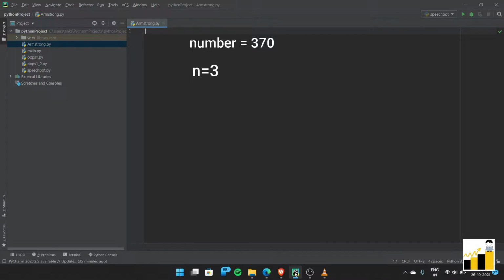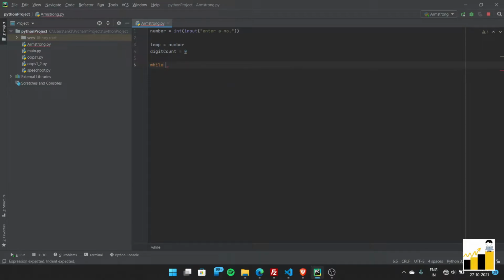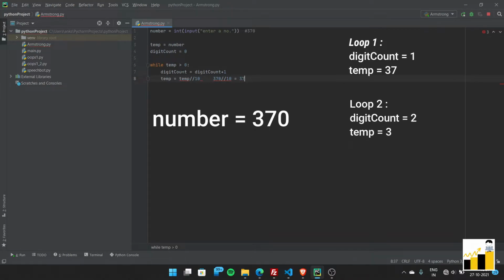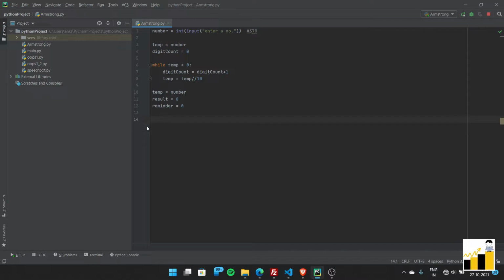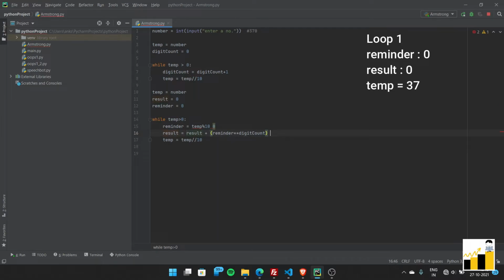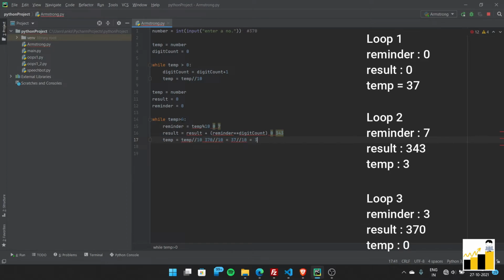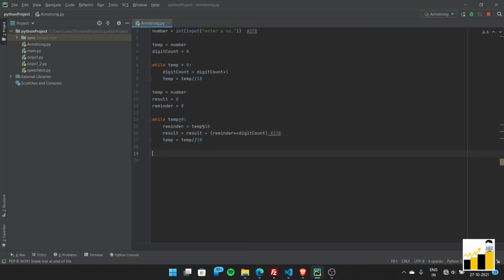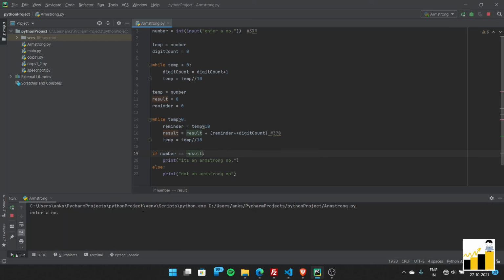Armstrong Number in Python (Full Explanation)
This is the program for checking the given number is armstrong or not??